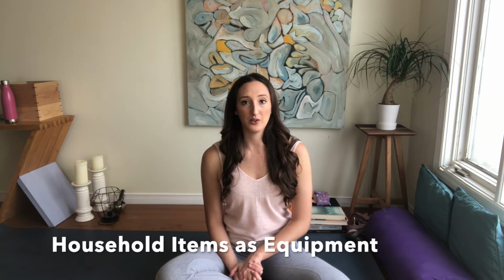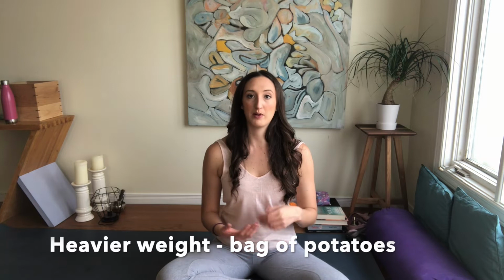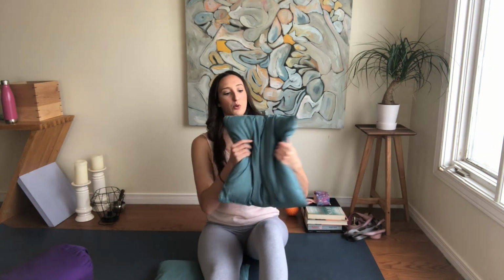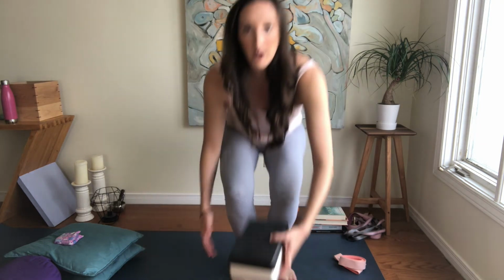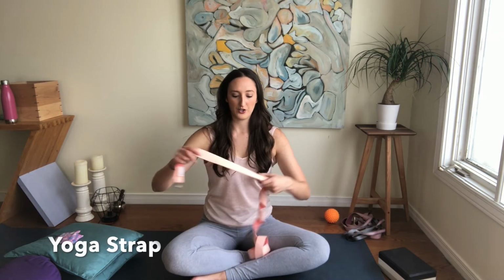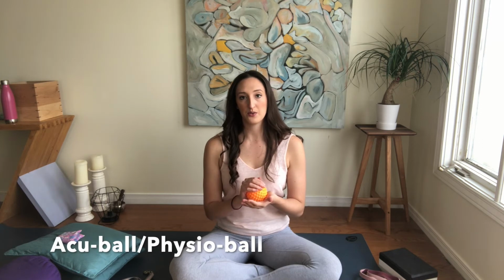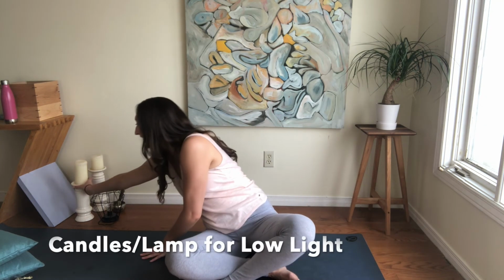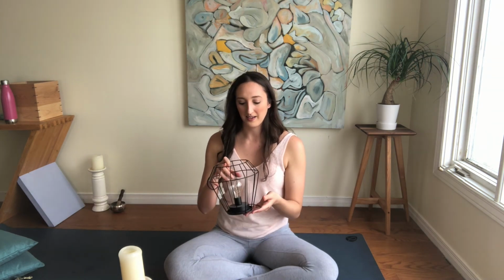Setting up Movement Space at Home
In this video, I will walk you through how to set up a home space to practice yoga or do bodyweight workouts.  I also touch on household items that can be used in place of traditional gym/yoga equipment and how to incorporate them into your fitness routine.

For more resources, check me out on Instagram @thechiropracticyogi or follow along on Facebook "Dr. Kirstie Griffiths Chiropractic & Yoga."